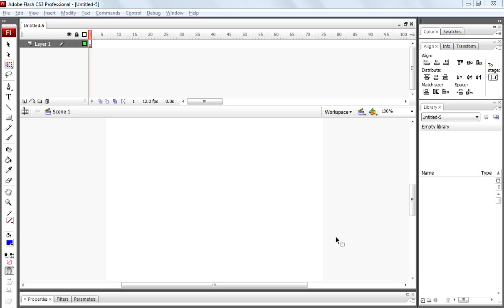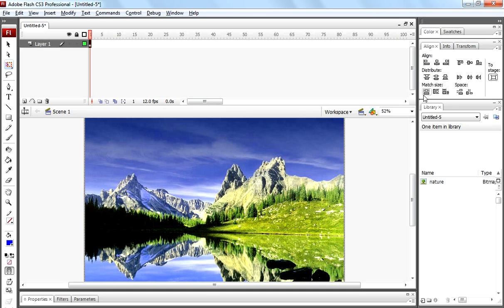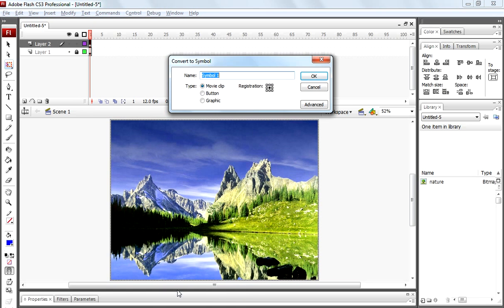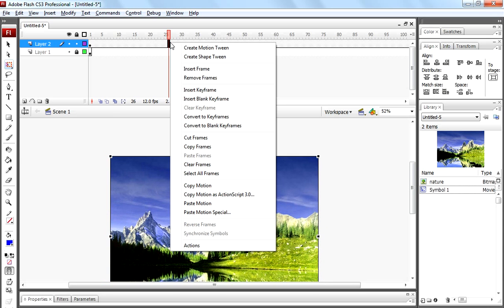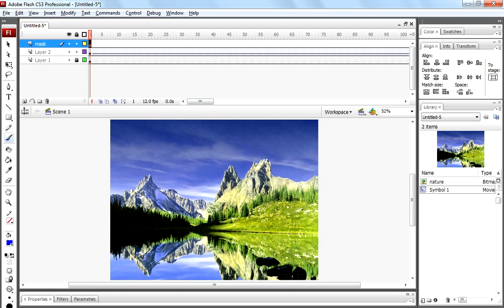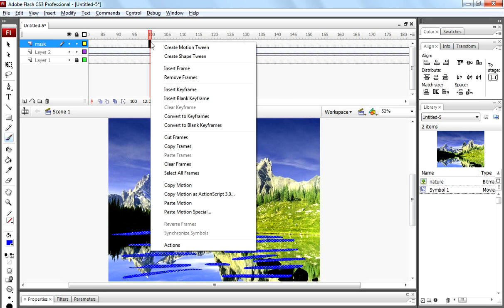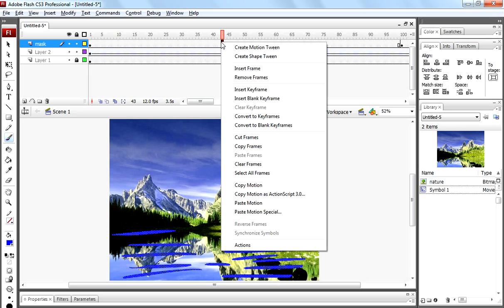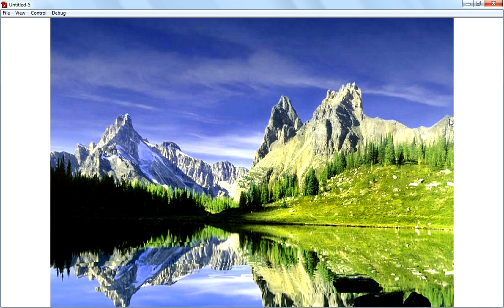How to create water rippling animation effect on static image in flash by Nikhil Nangude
here we r creating water animation effect on static image by using mask technique and also using shape tween technique, simply explained by Nikhil Nangude...
Softwares used for making video - photoshop, flash, premiere